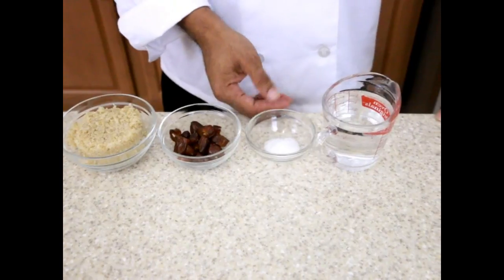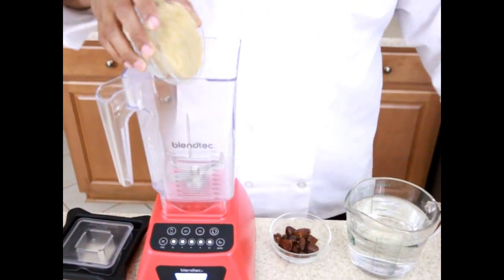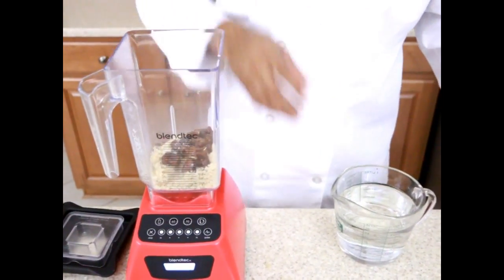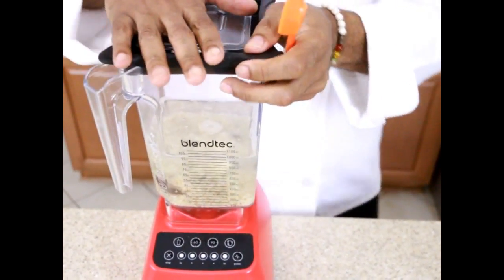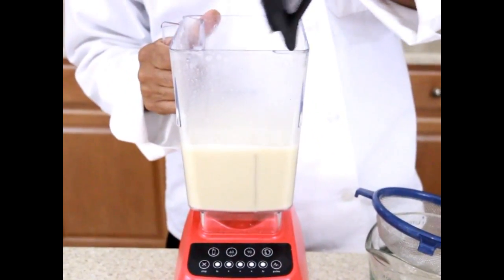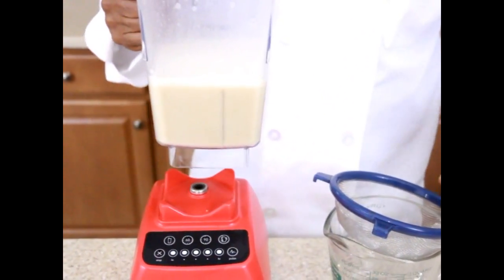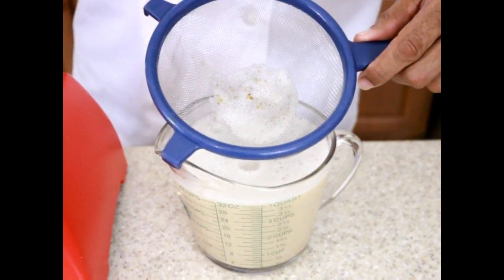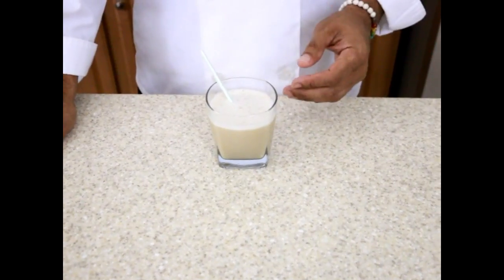Quinoa Milk Dr. Sebi Alkaline Electric Recipe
For today's recipe I make Alkaline Electric Quinoa Milk!

'Alkaline Electric Recipes From Ty's Conscious Kitchen' Cookbooks!

Ca$hApp:  $TysConsciousKitchen